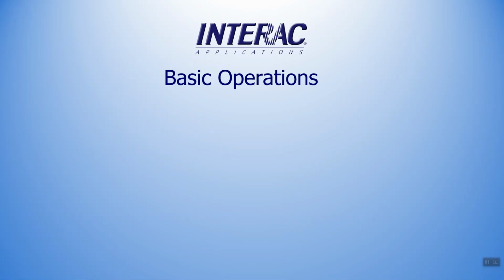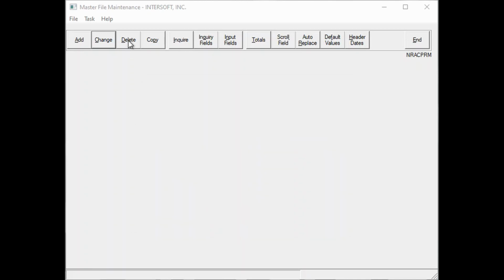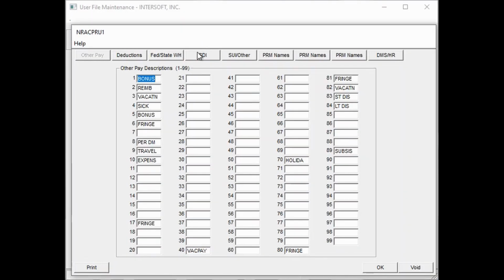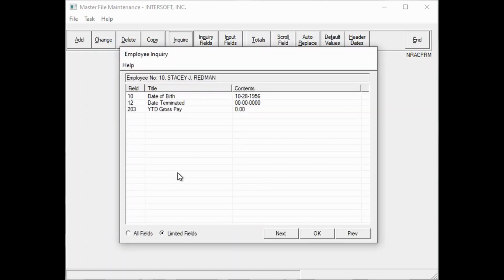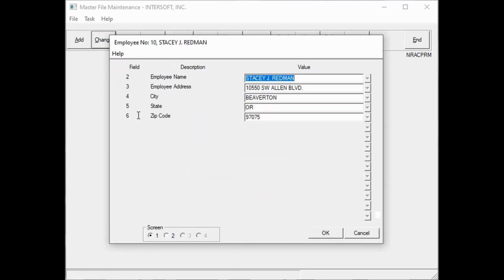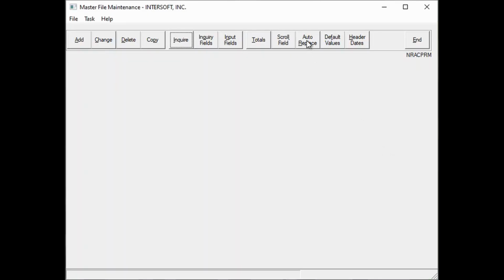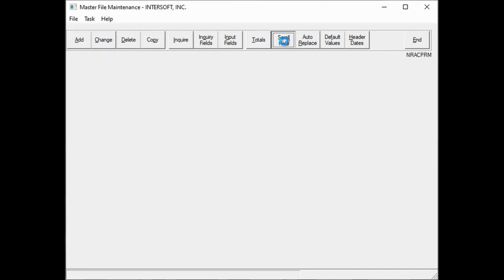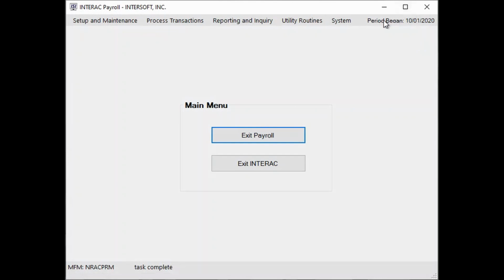Interac Master File Maintenance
Learn how to become more efficient, streamlined, accurate, and increase user-friendliness by using the techniques in this video!